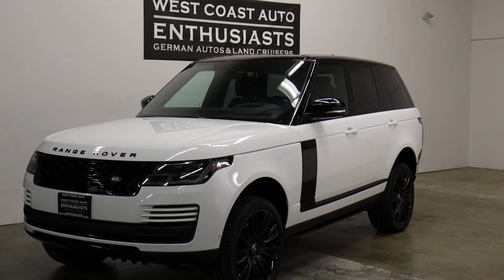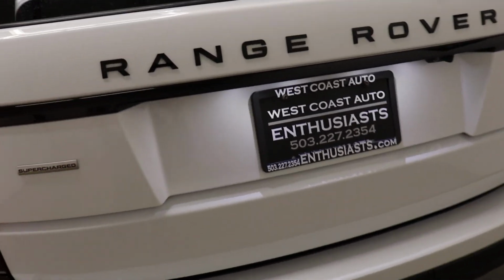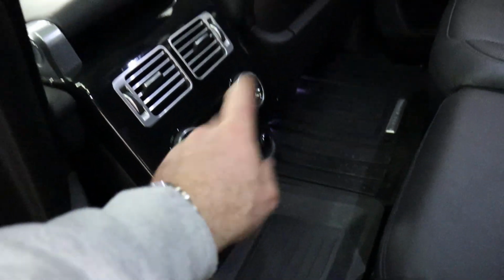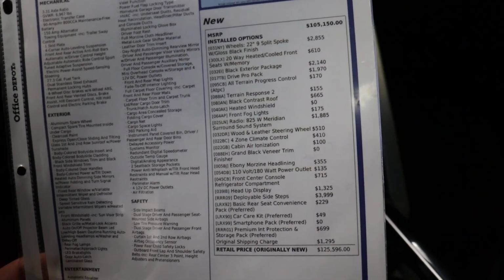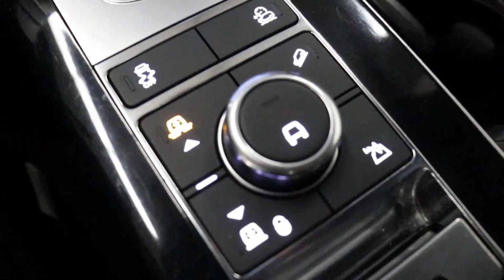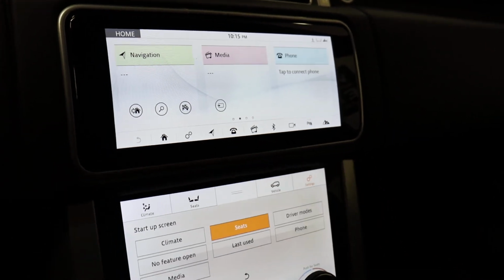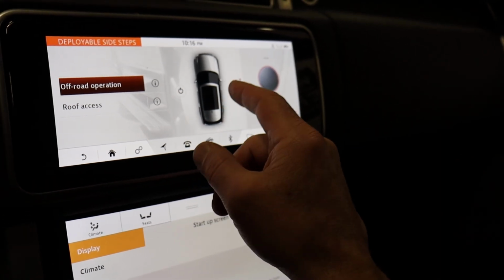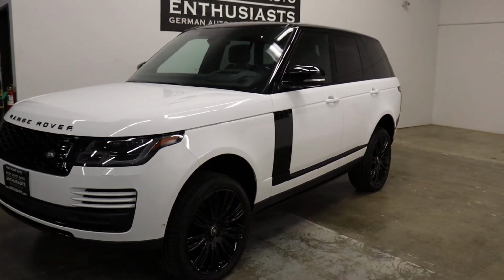2019 Range Rover HSE Supercharged